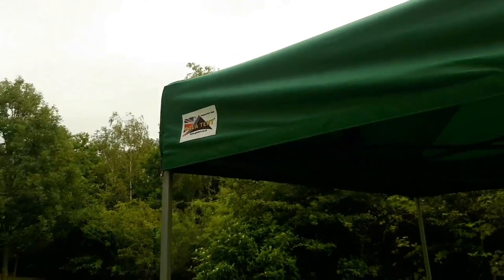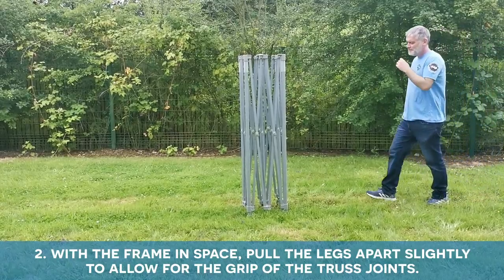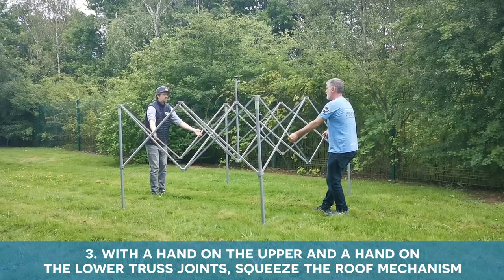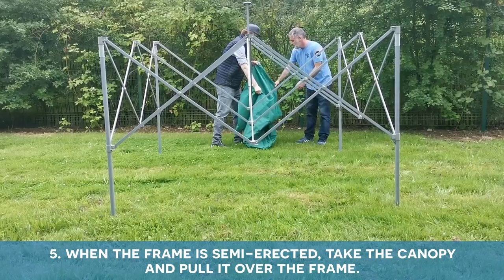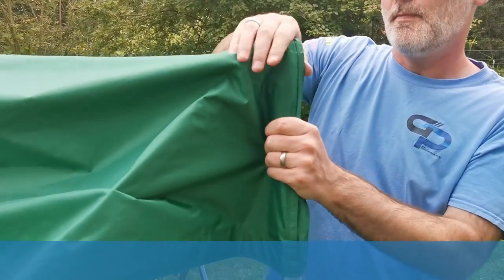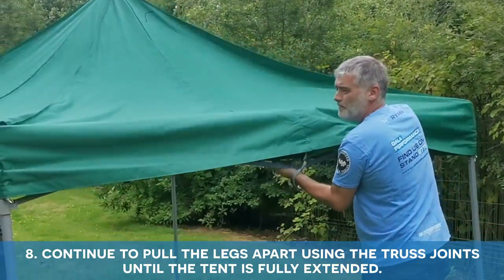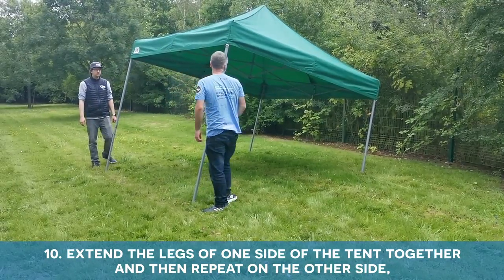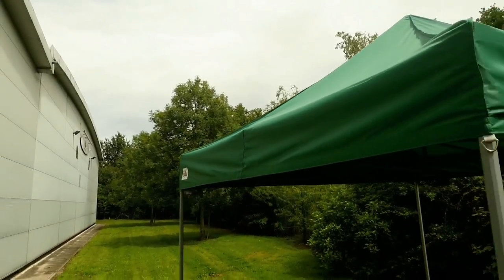How to set up a pop up gazebo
This step-by-step guide will walk you through the very simple process of erecting a 3m x 3m pop-up gazebo. Subtitles included for hard of hearing, and instructions can also be found below:

1. To begin with, remove the contents from the storage bag if you purchased one
2. Leave the canopy to one side briefly
3. Pull the legs apart slightly to allow for grip of the truss joints
4. Squeeze the roof mechanism together whilst moving backwards. The legs will part automatically. Do not fully extend the frame
5. When the frame is semi-erected, take the canopy and pull it over the frame
6. Ensure the Velcro strips are lined up with those on the legs, and pull the protective sock over the peak pole to ensure the canopy remains in place
7. Continue to pull the legs apart using the truss joints until the tent is fully extended
8. At each corner, push the slider up until it clicks into place
9. Extend the legs of one side of the tent together, and repeat on the other side
10. Fix the gazebo canopy in place using the built-in clips, and straighten your canopy.
11. Enjoy your pop-up gazebo

for a whole host of helpful advice on pop-up gazebos, marquees, premium quality flooring and accessories.